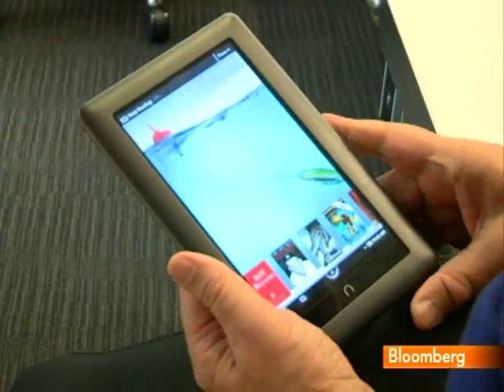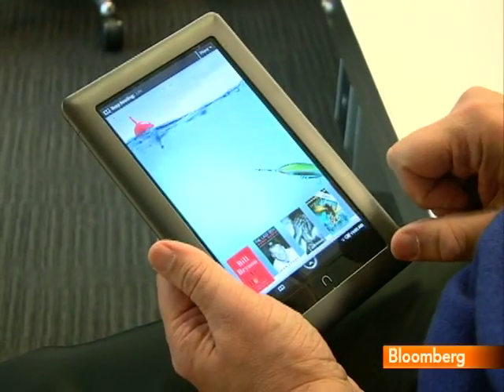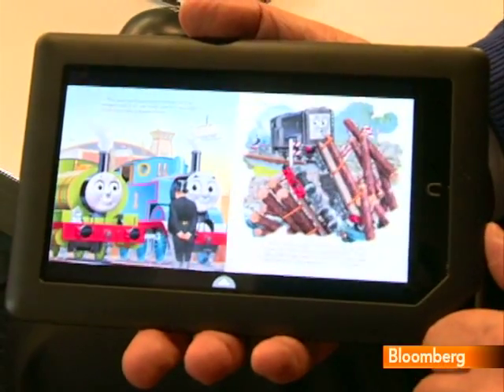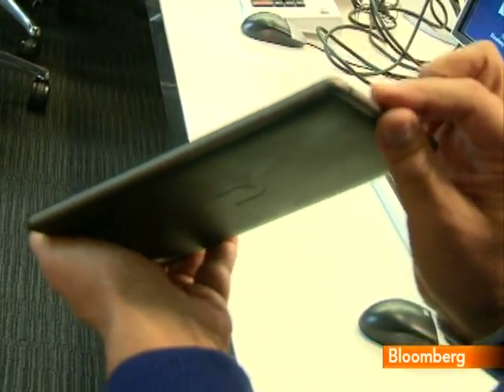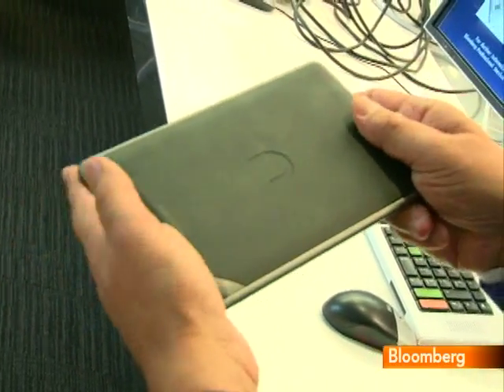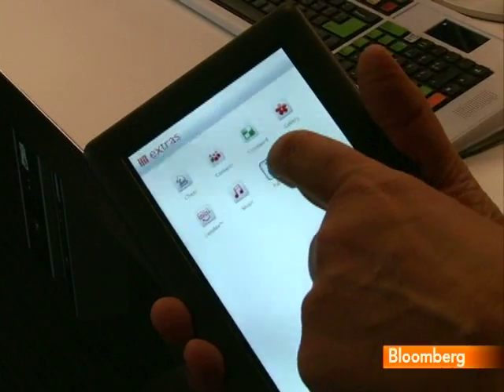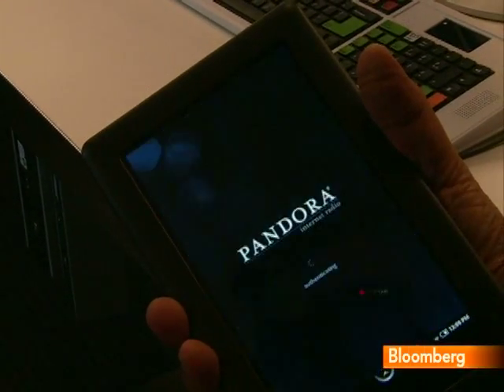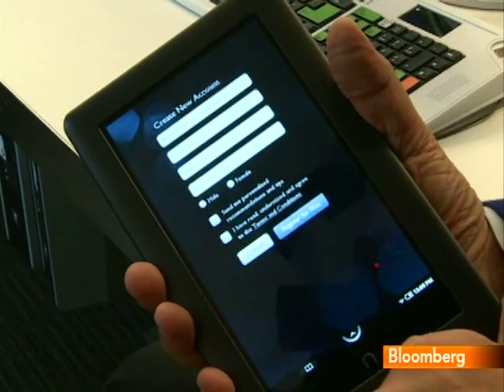Bloomberg's Rich Jaroslovsky Reviews Nook Color Reader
Dec. 3 (Bloomberg) -- Bloomberg's Rich Jaroslovsky reviews Barnes & Noble Inc.'s new $249, Wi-Fi-enabled Nook Color reader.  It provides an experience similar to Apple Inc.'s iPad for half the cost of the tablet. (Source: Bloomberg)